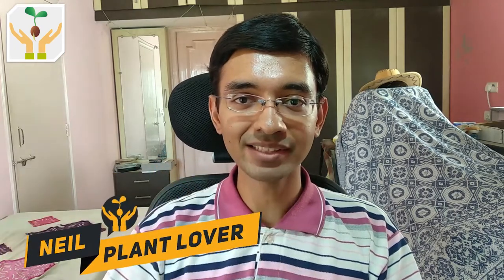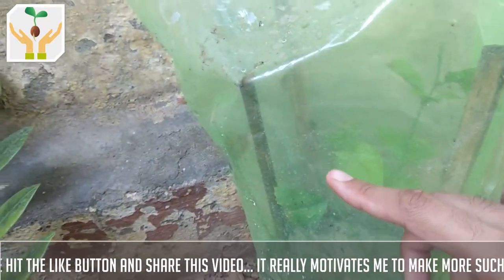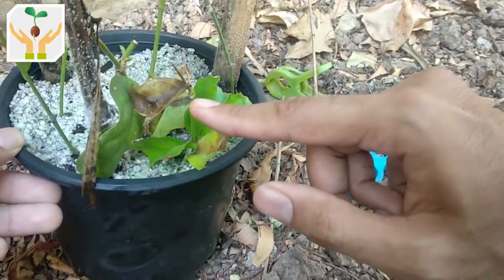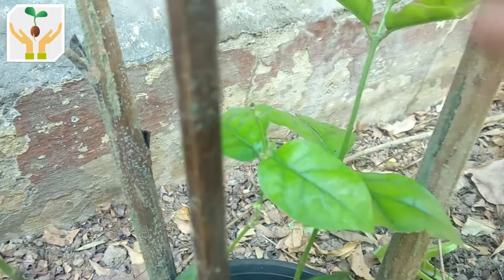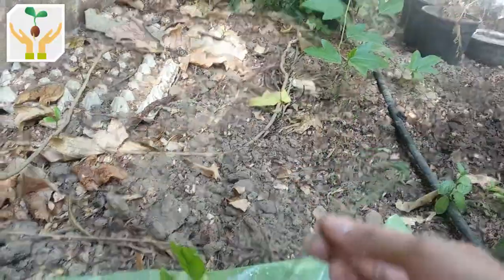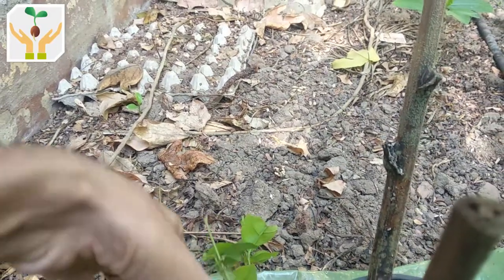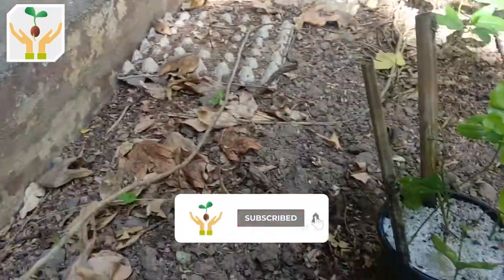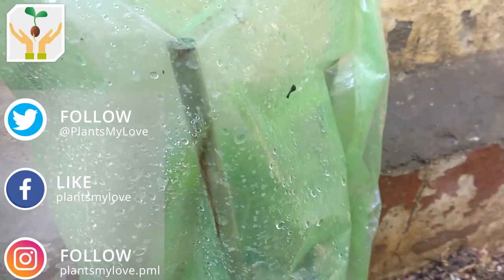How to Grow Arabian Jasmine Mogra from Cuttings (After 17 Days)| Part 2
Hi friends this is a quick plant growth update video of my Jasmine Stem Cutting after 17 days.